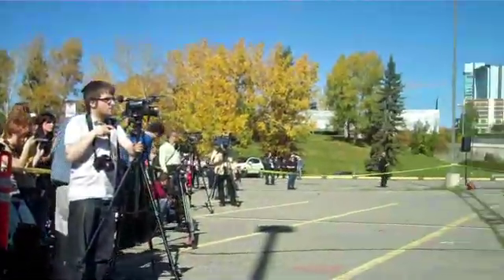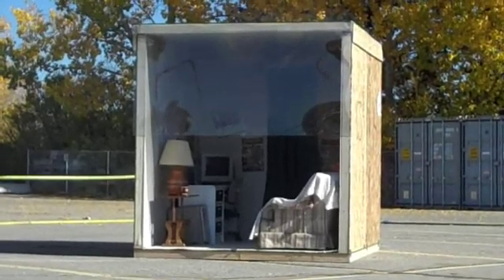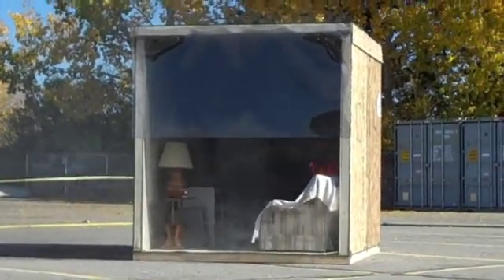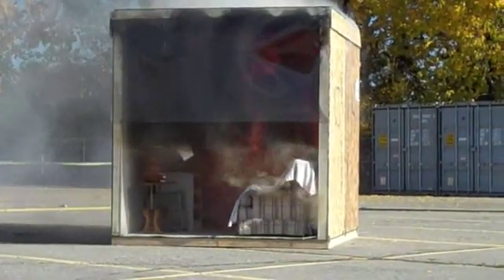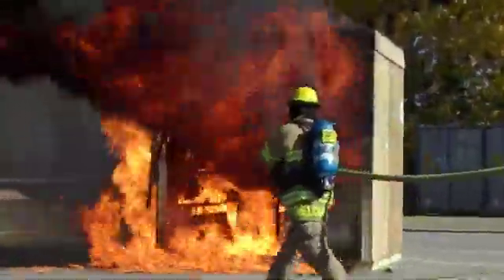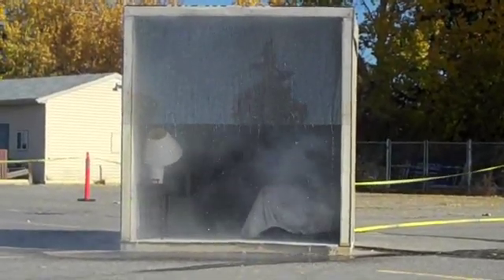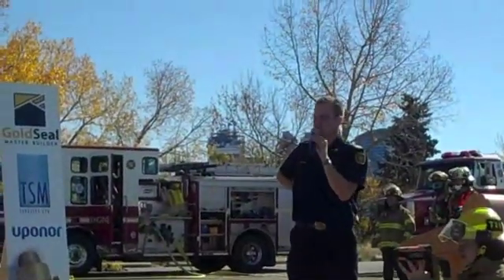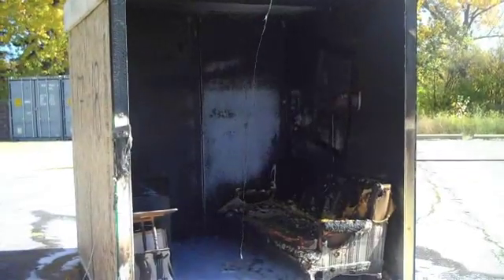Gold Seal Homes / Calgary Fire - Fire Sprinkler Demo (Sept 29/2010)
This was a demonstration conducted by the Calgary Fire Department at the SAIT campus to show the effectiveness of Residential Fire Sprinklers and Smoke Detectors.
Uponor
TSM Services
Gold Seal Homes